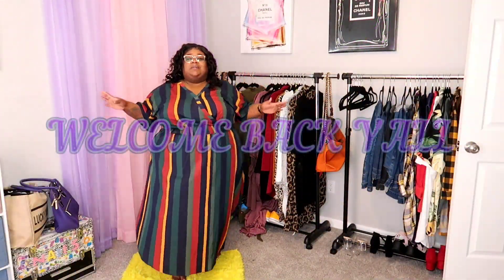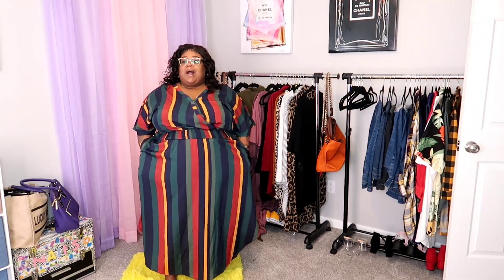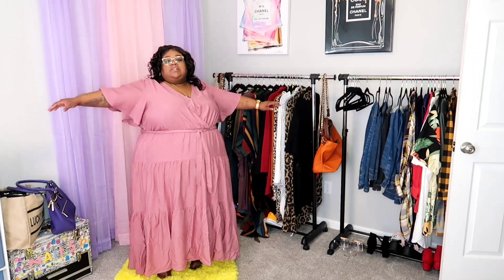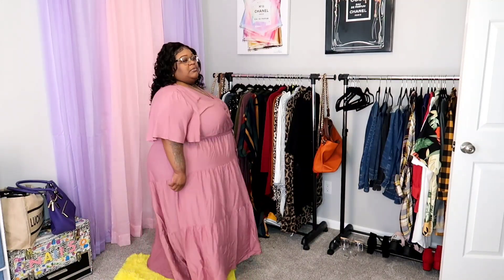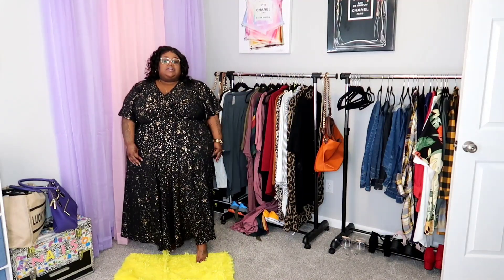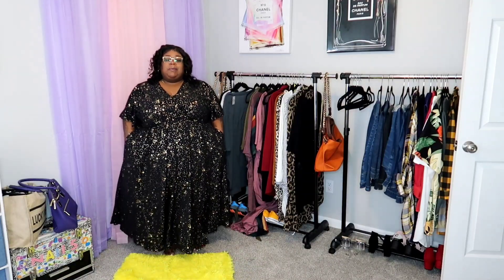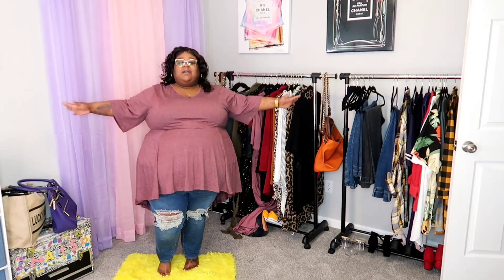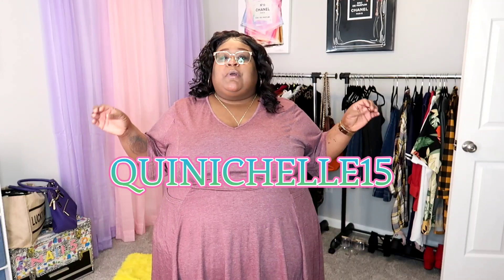BLOOMCHIC PLUS SIZE TRY-ON HAUL || 5X